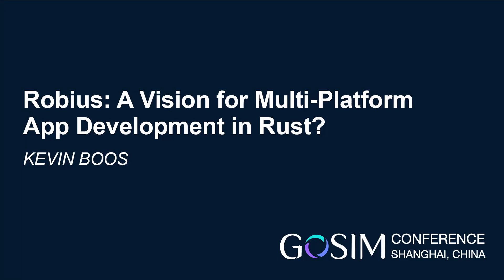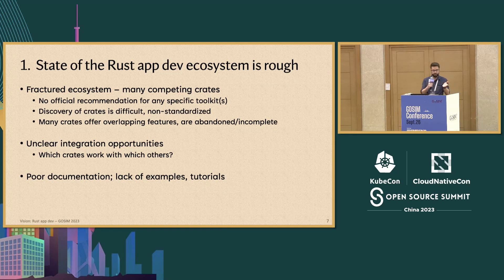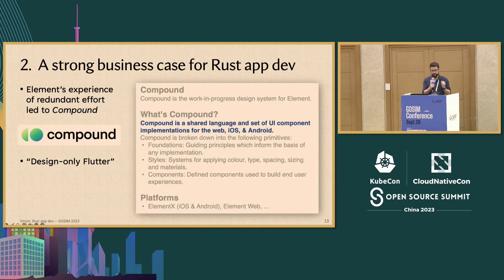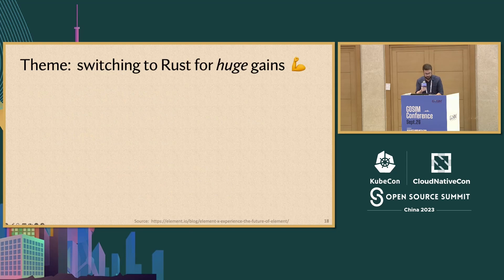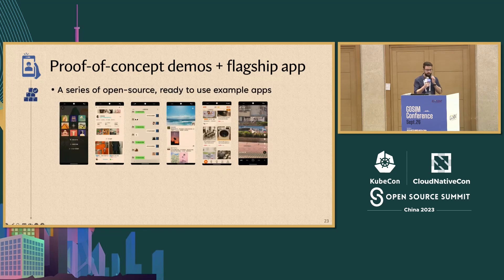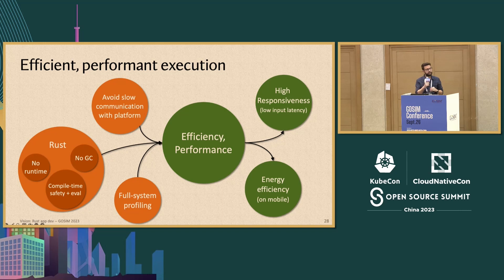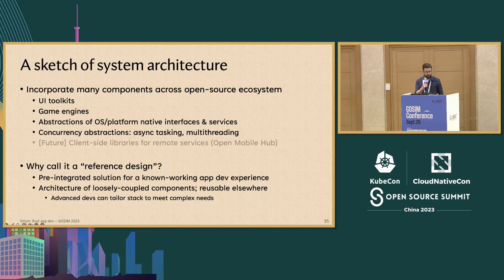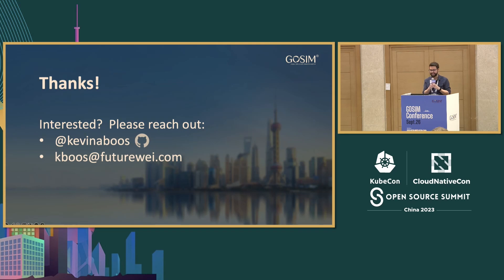Robius: a Vision for Multi-platform App Development in Rust — Kevin Boos | GOSIM CONFERENCE 2023